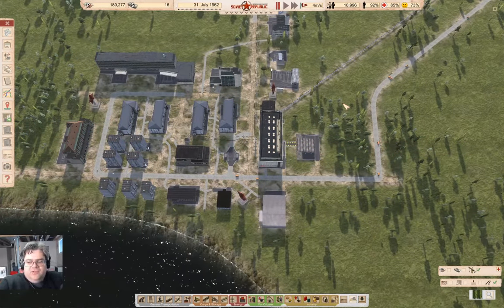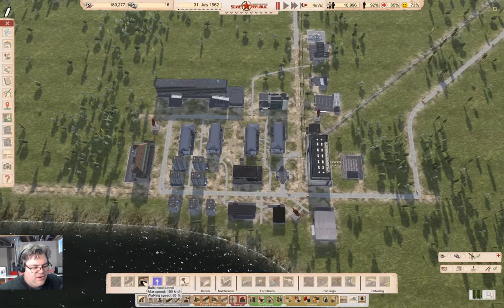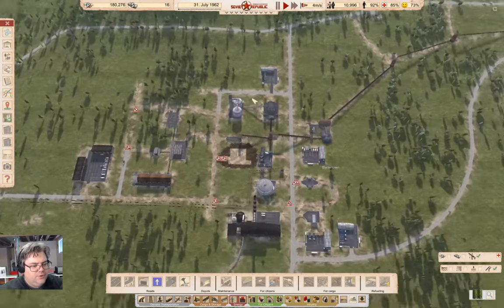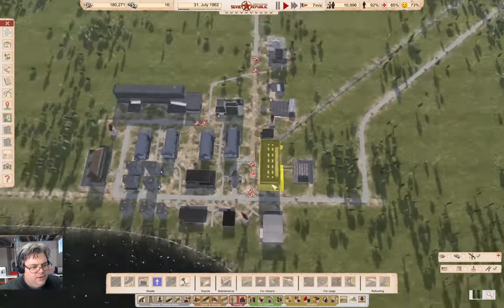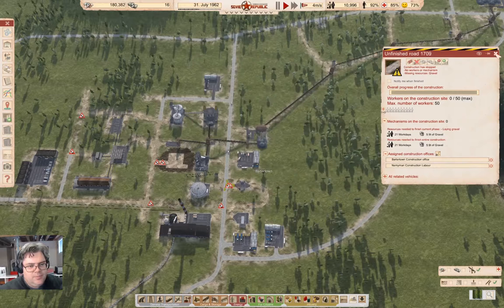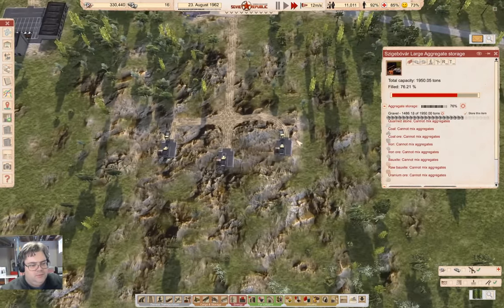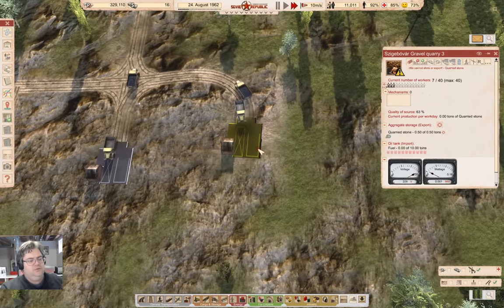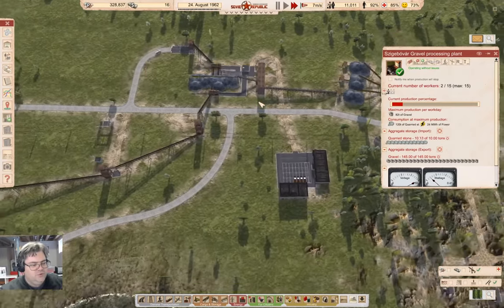Cosmonaut, Mostly Part 15 | Workers & Resources: Soviet Republic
Major progress on gravelling roads. Also expanding gravel production somewhat. Moving on toward a more significant project next time.